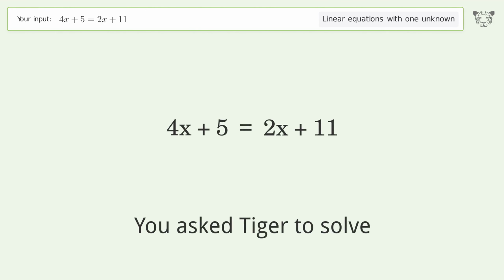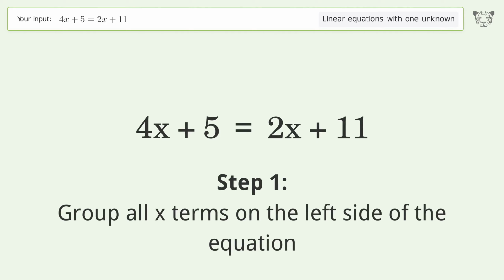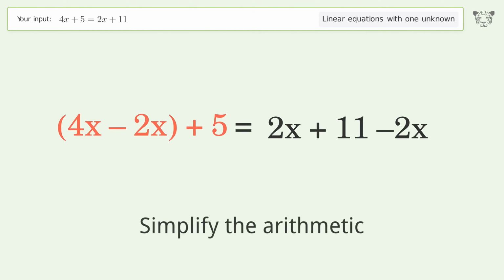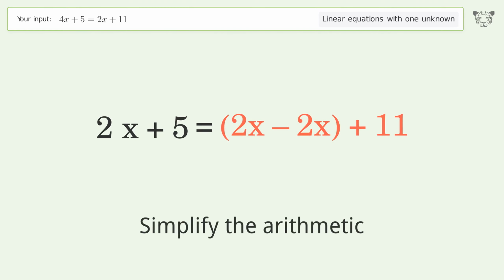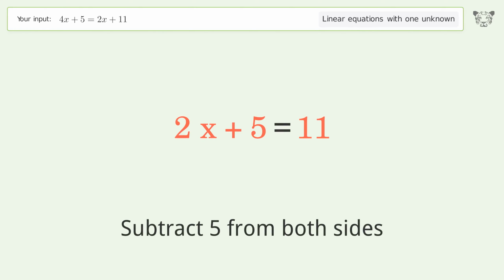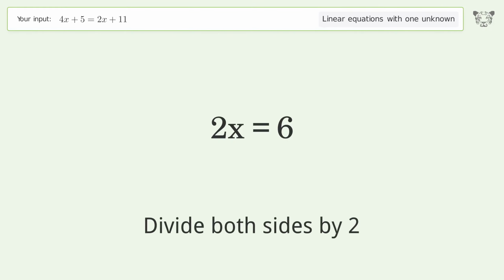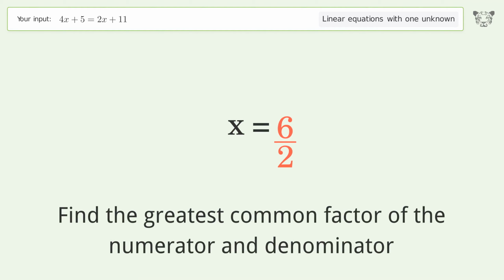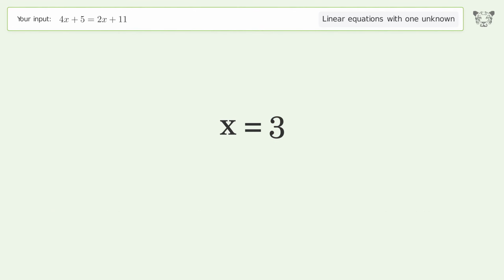Linear equation with one unknown: Solve 4x+5=2x+11 step-by-step solution